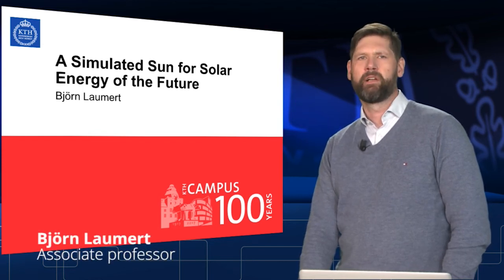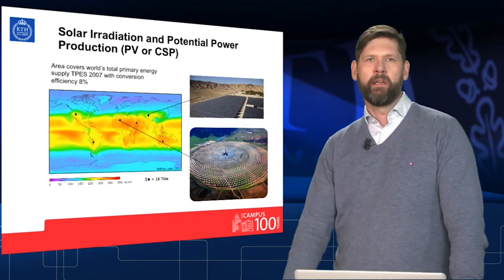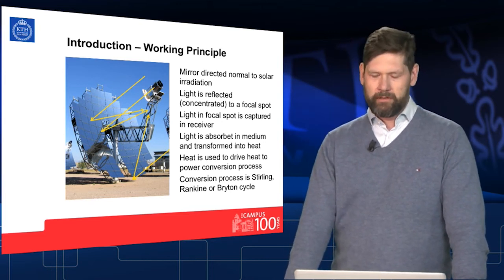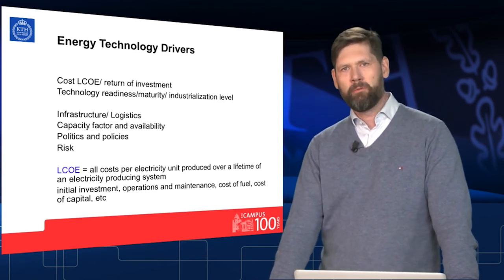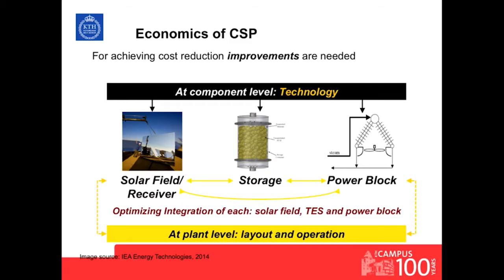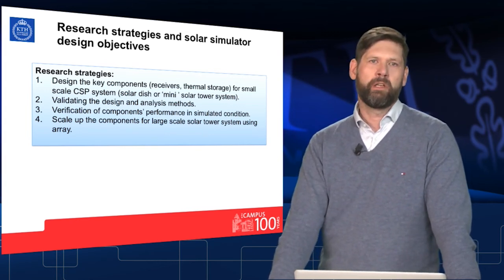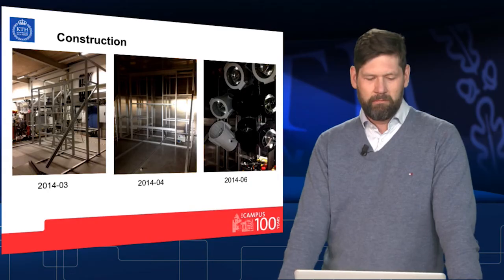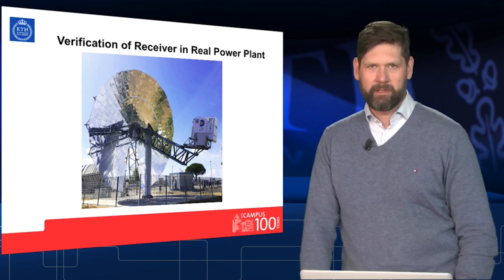A Simulated Sun for Solar Energy of the Future | Björn Laumert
Björn Laumert
Associate professor

Solar energy is available in abundance and is becoming a major source for electricity production in the world. There are two types of solar technologies to convert sun light into electricity: photovoltaic cells and concentrating solar power. The former converts solar energy directly into electricity whereas the latter converts solar energy into high temperature heat that drives a conventional power cycle. In order to conduct research and create innovation in concentrating solar power technology, KTH has built a solar simulator capable of concentrating solar light 7000 times to reach temperature levels over 2000 degrees.